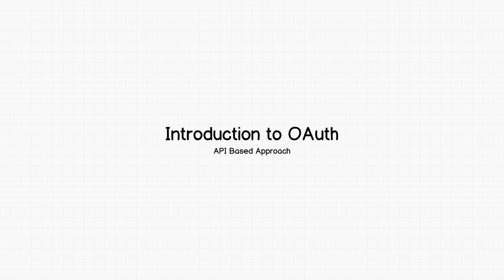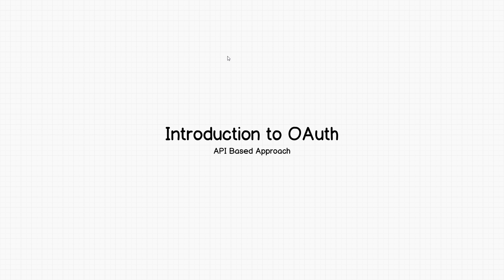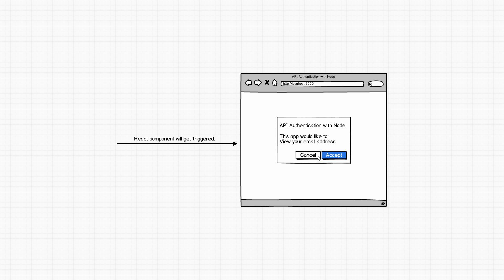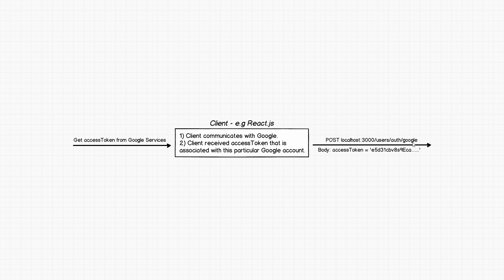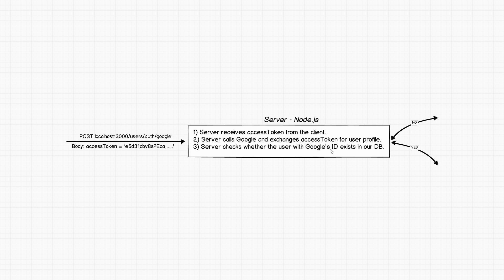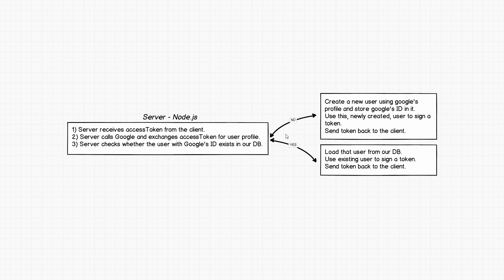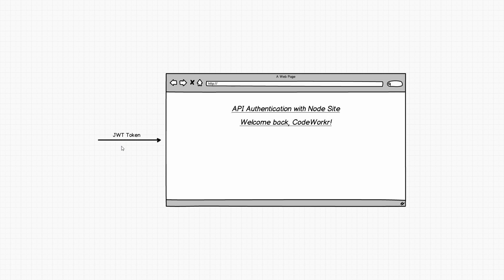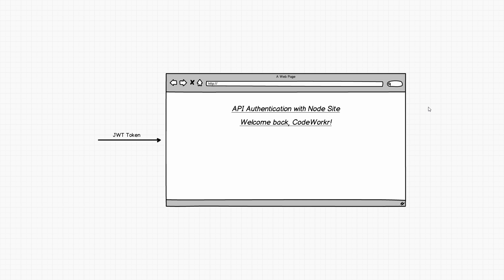API Authentication with Node Part #9 - OAuth Explained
In this video, we'll start learning about OAuth (OAuth2). The OAuth flow can be tricky, especially when trying to understand it for the first time.

The fact that doesn't help it is that there are two different ways of handling OAuth. In one way, you can use OAuth in server-side rendered application in which your backend code will pretty much handle everything.

The other approach, the one that we're going for is SPA - Single Page Application in which we have separate frontend and backend servers. In this approach, OAuth is going to be pretty much split into two pieces. One piece will be handled on the frontend, while the other piece will be handled on the backend.

The frontend will need to get access to accessToken, while the backend will actually exchange accessToken for user profile and take care of things from there.